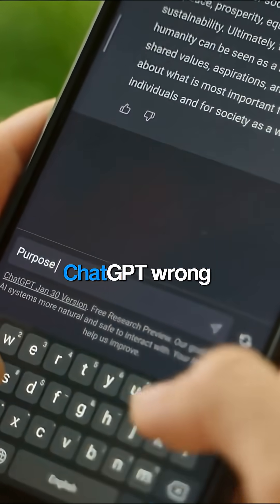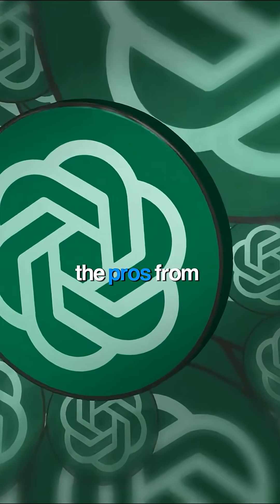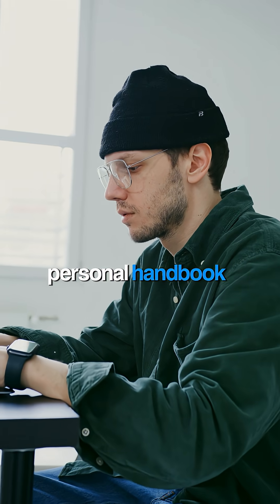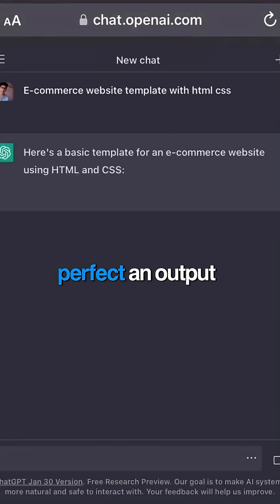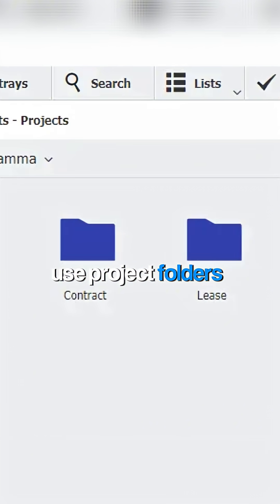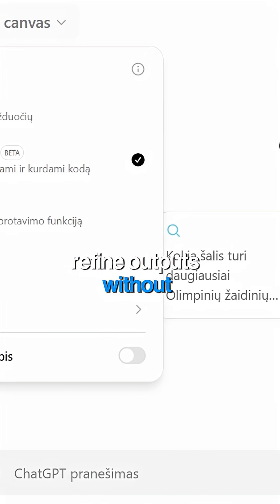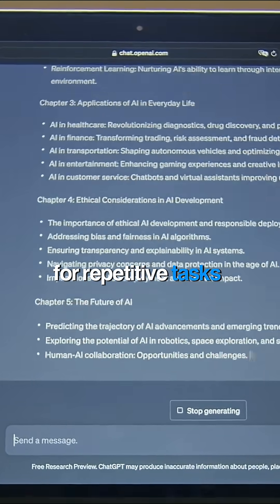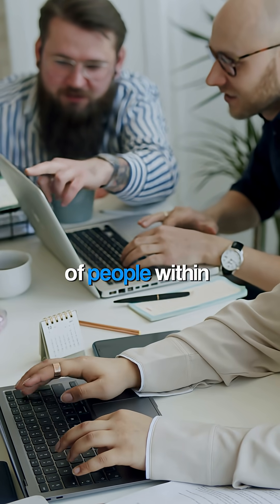Master ChatGPT: 7 AI Hacks to Get Ahead of 99% People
A comprehensive guide revealing the 7 advanced ChatGPT strategies that separate elite users from beginners, covering everything from master prompts and system prompts to project organization and custom GPTs for maximum AI productivity.